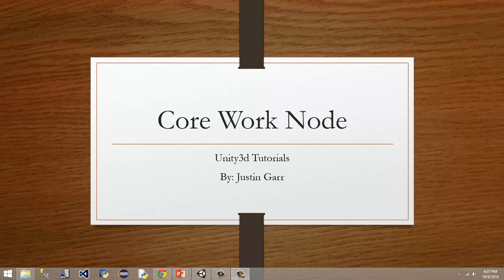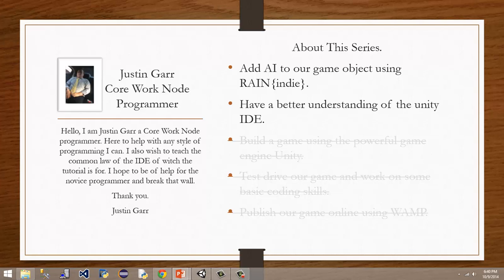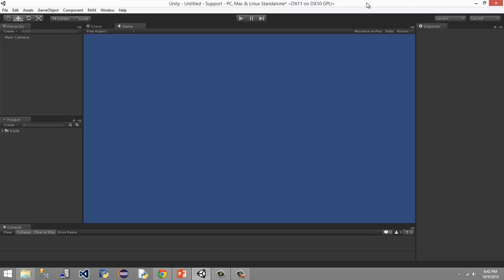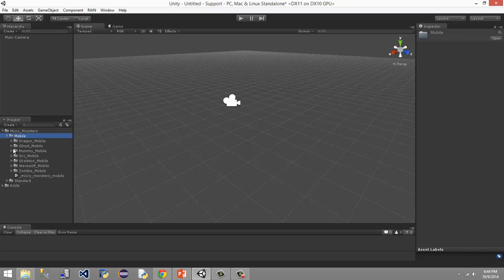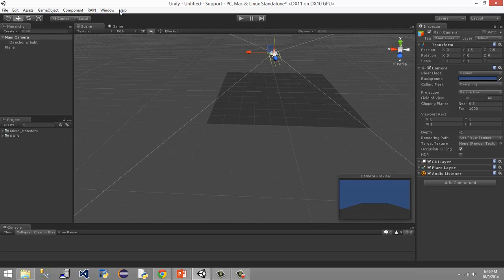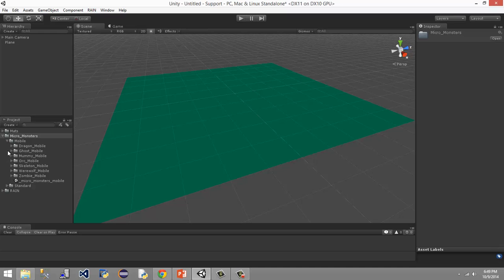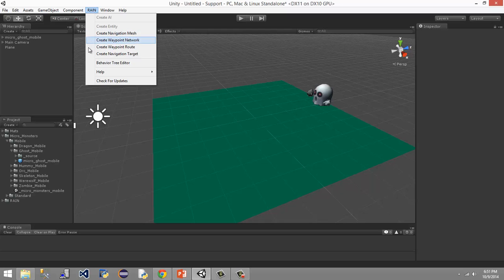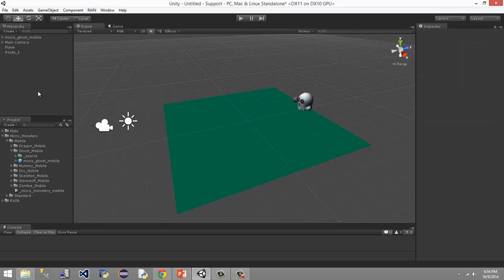Unity3D -AI Rival {Theory} Rain {indie} (The Basics #1)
Download Rain AI